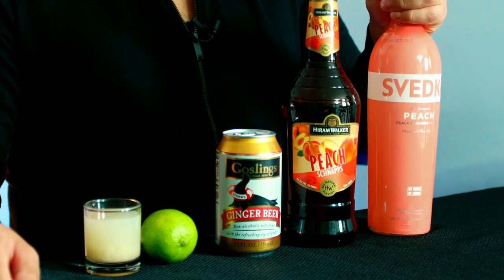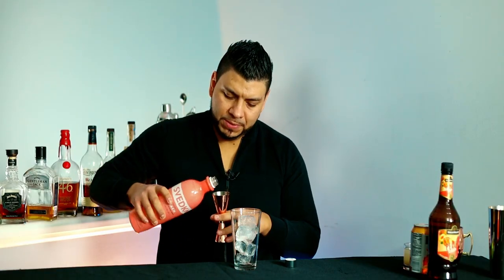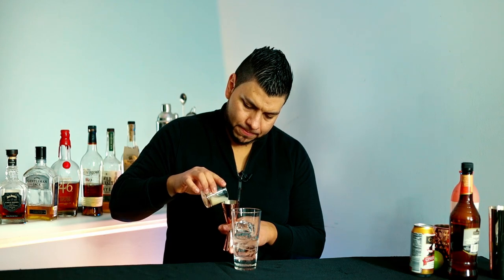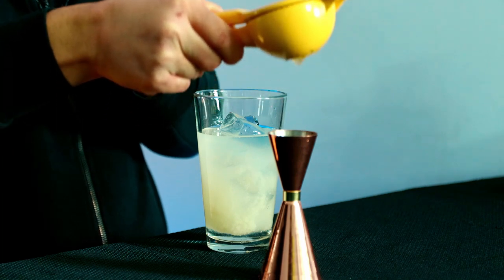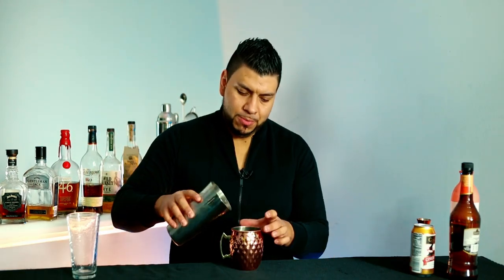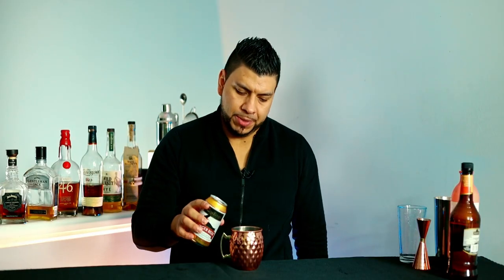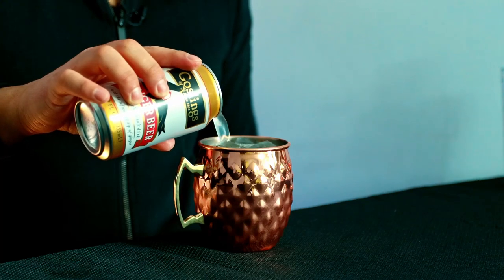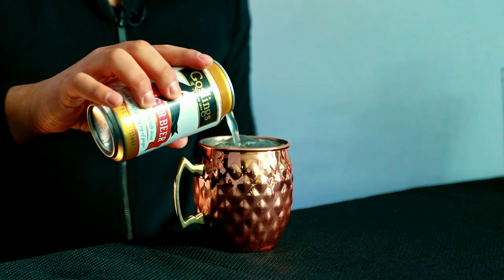Peach and Lychee Moscow Mule | Super Tasty and Refreshing Cocktail Recipe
Peach and lychee Moscow mule, super tasty and refreshing cocktail recipe. This is the best Moscow mule recipe variation I created so far, it's super tasty and also easy to make here is this peach and lychee mule recipe for you and thanks for SUBSCRIBING!!

Receta:
60ml vodka
30ml licor de durazno
90ml pure de lychee
22ml jugo de limon
Cerveza de jinebra a llenar
Decorar: lychee o rodajas de durazno

Recipe:
2oz vodka
1oz peach schnapps
3oz lychee puree
3/4oz fresh lime juice
Ginger beer to fill
Garnish: lychee fruit or peach slices